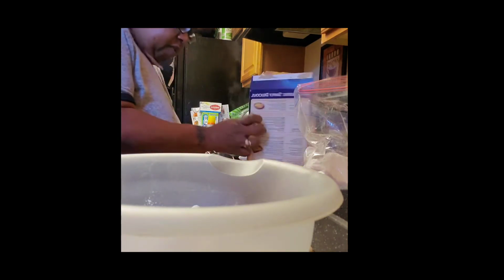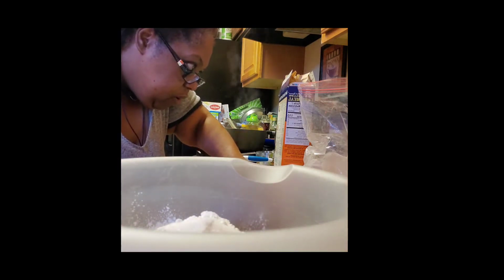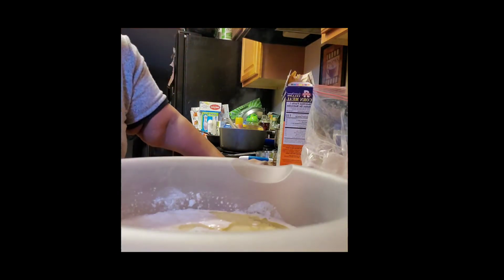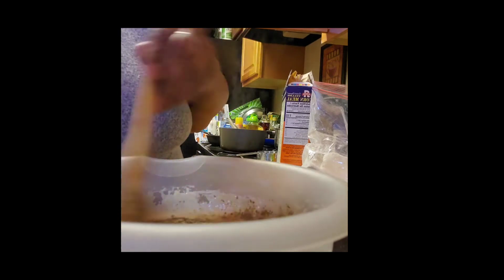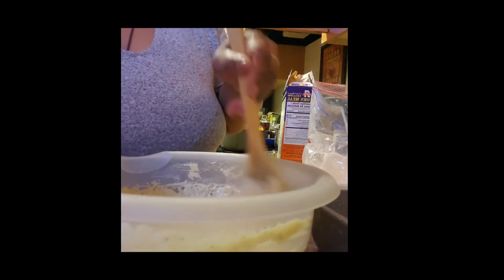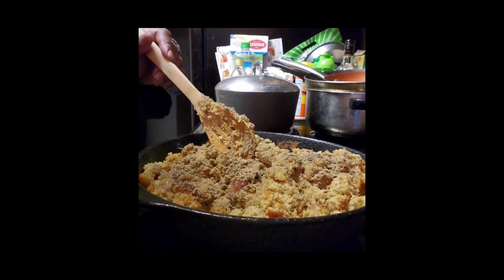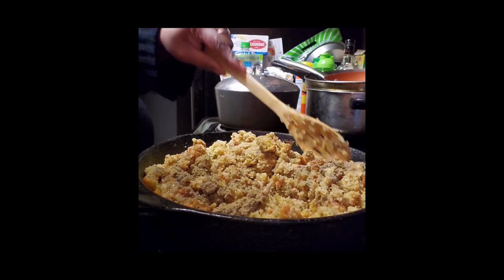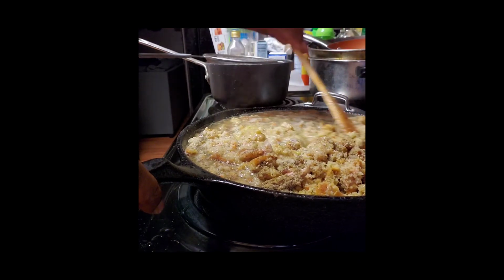Cooking with Nisha J Fabulous Thanksgiving dressing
Happy Thanksgiving to all..enjoy this fabulous video.  Best tasting dressing for Thanksgiving